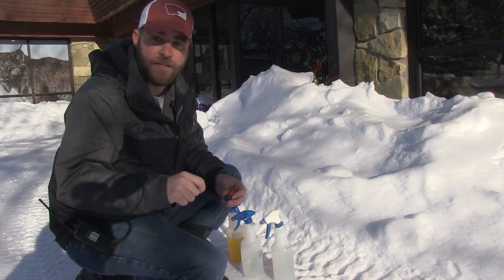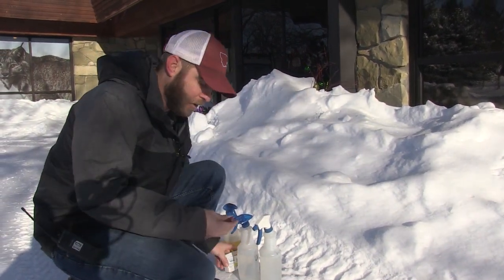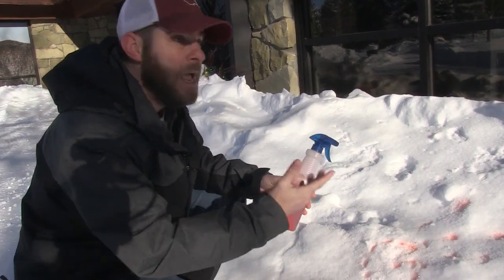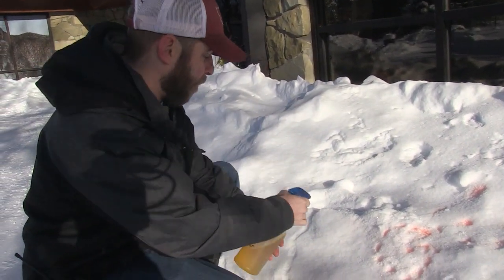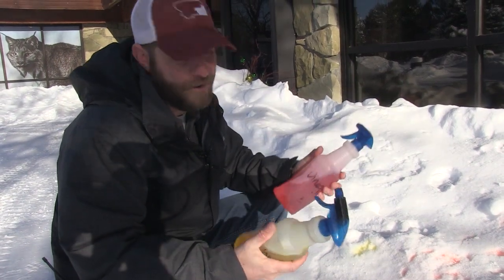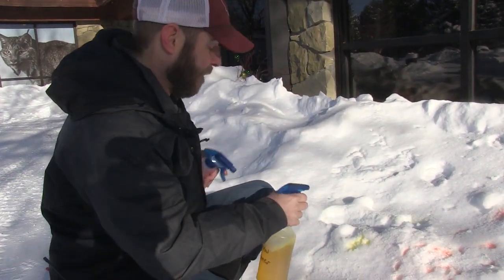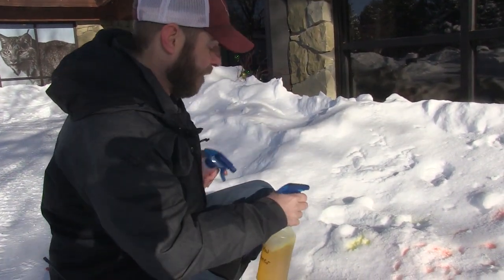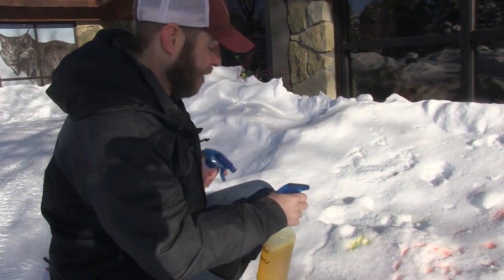Making art in the snow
Jeff the Nature Guy shows off his artistic skills with a simple way to make art in the snow using water bottles and food coloring.